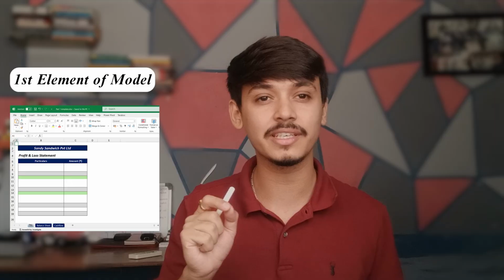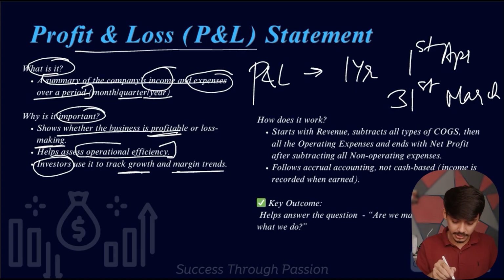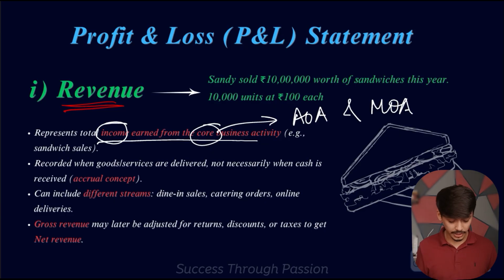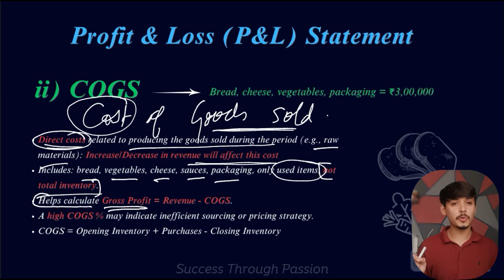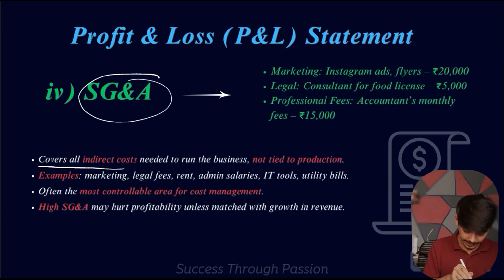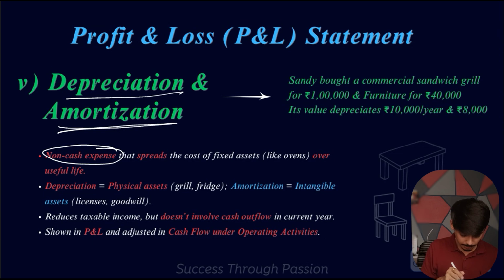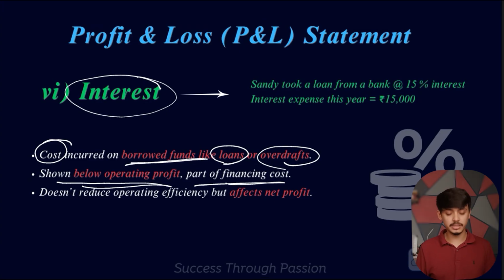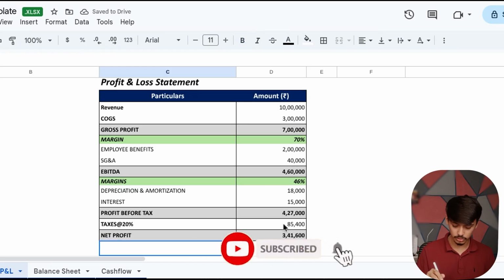Building FINANCIAL MODEL of a STARTUP | Step by Step 4/6 | PROFIT & LOSS Statement - Part 1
Financial Modelling is the most important skill to enter into core finance jobs like Investment Banking, Equity Research, Consulting, Private Equity or Venture Capital. Learning Financial Modelling of a Startup is key as most of the above industries mentioned cater to startup as they are client for each of them

This video is an Session 3 of entire series where we understand all the line items of Profit & Loss Statement & build entirely practical P&L Statement using a case study. We go into details about each and every line item which helps you understand the sturcture and make better assumptions for the model.

If you are serious about building career in core finance, this Financial Modelling of a Startup series will help you build the core skillset to enter into same

Timestamp
00:00 - Introduction
00:45 - What will be covered
01:50 - What is a Profit & Loss Statment?
06:34 - Case Study & Template
06:58 - Revenue
10:20 - COGS
15:30 - SG&A
19:10 - Depreciation & Amortization
23:00 - Interest
25:55 - Taxes